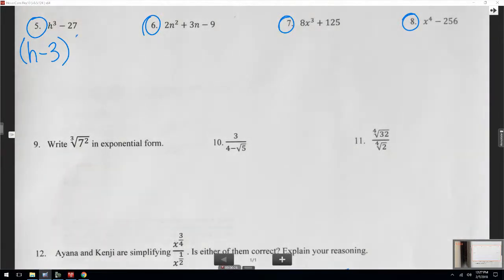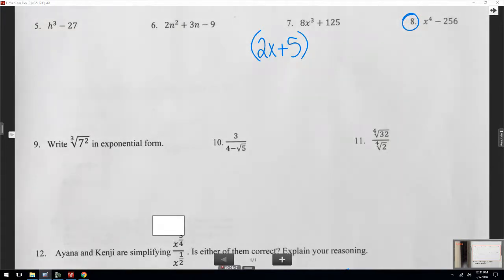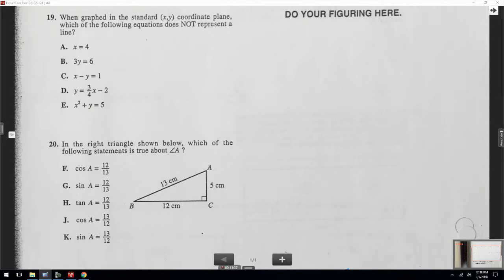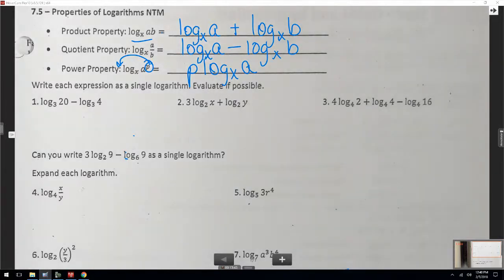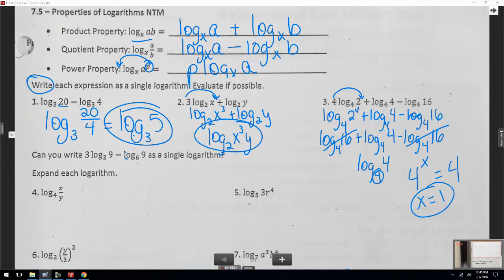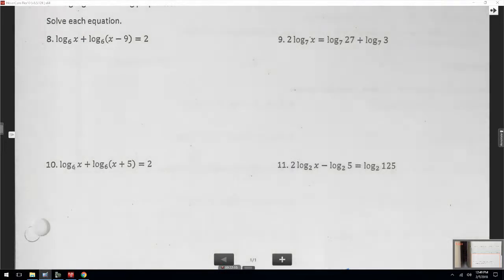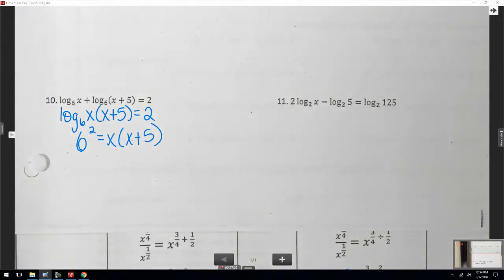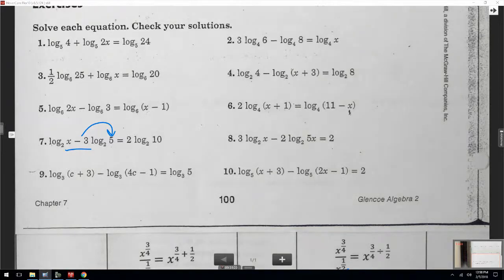2/7/18 5th Period Lesson